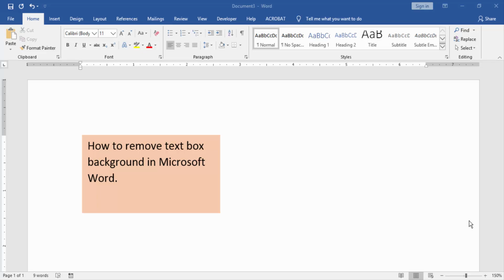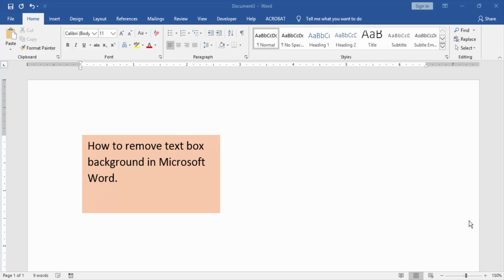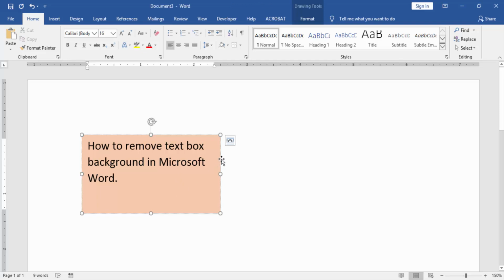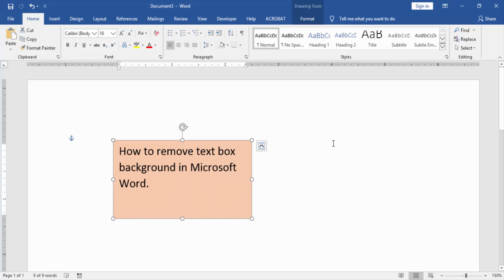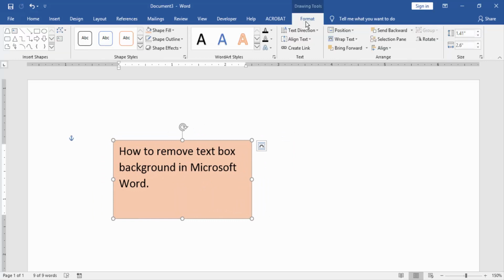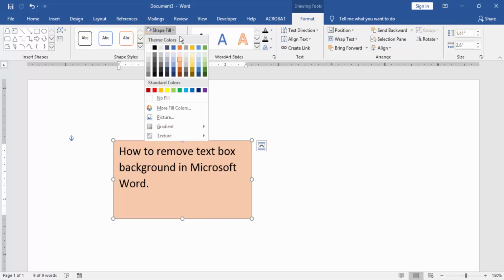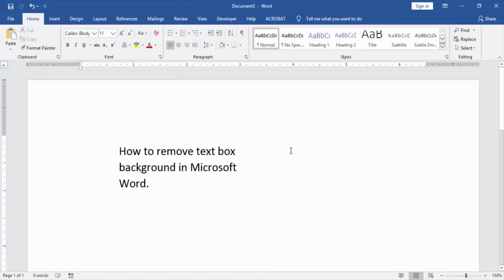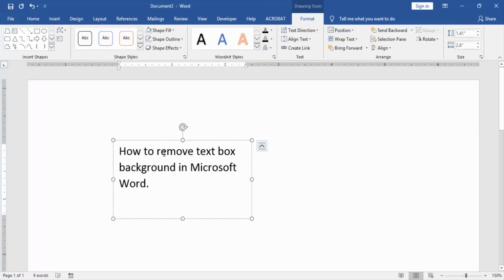How to remove text box background in word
In this video I will show you: How to remove text box background in word.